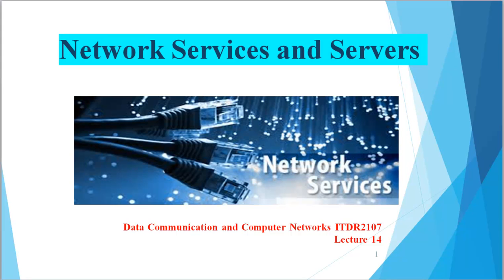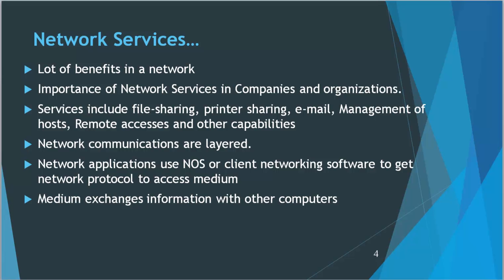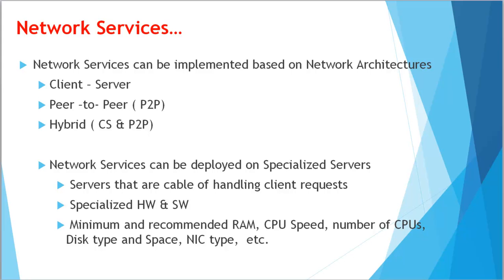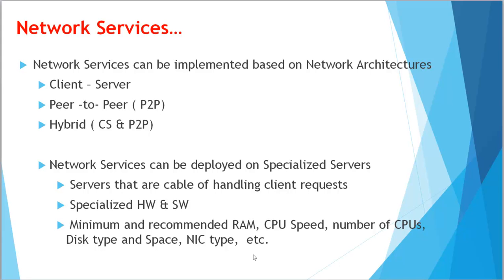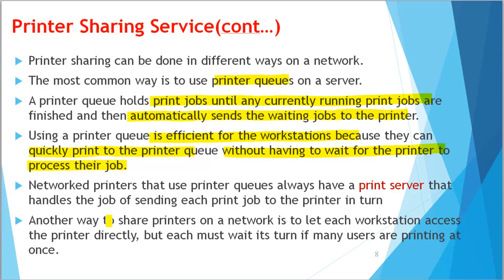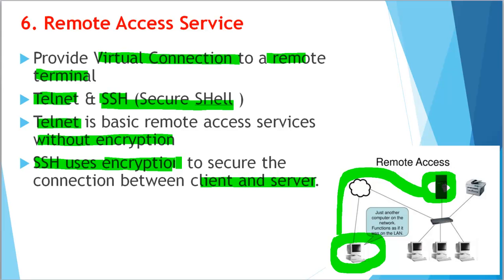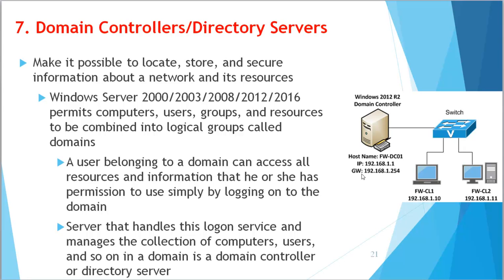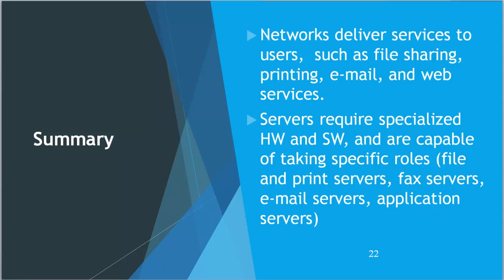Network Services - Lecture 14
Understand the  Network Services.
Discuss the  Various Network Services
Explain the Specialized Servers that support  network services